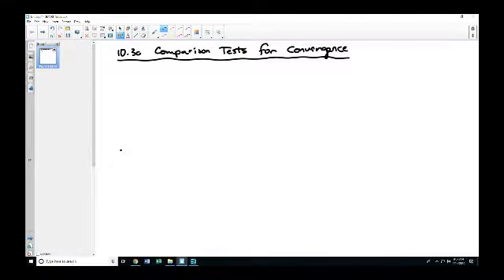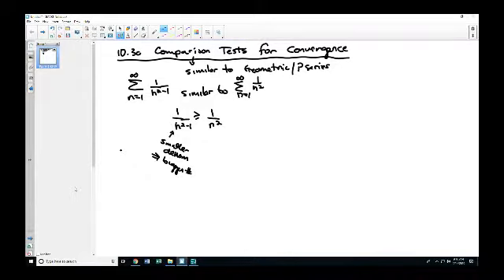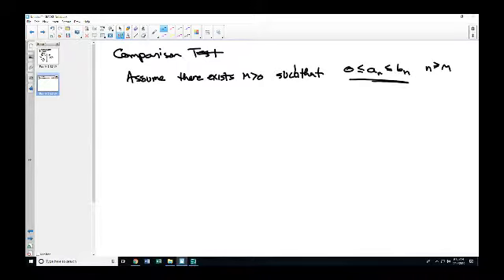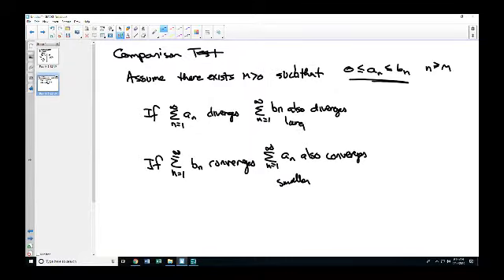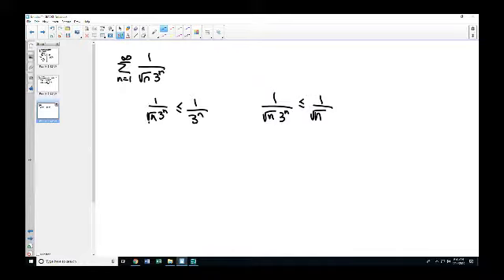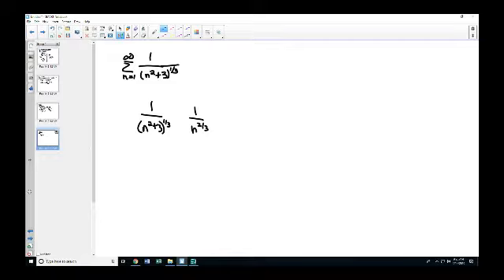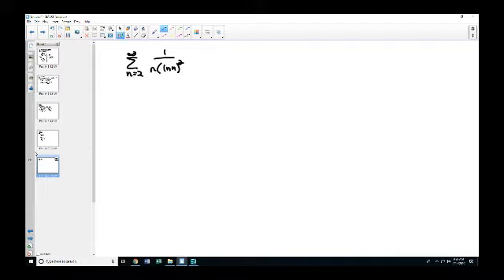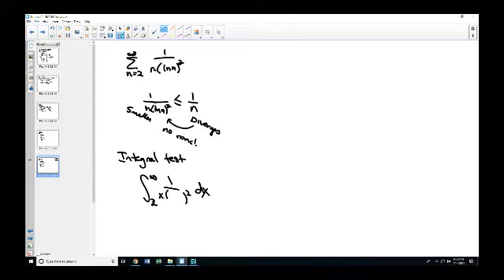Calculus BC 10.3c: Series Convergence: Comparison Tests